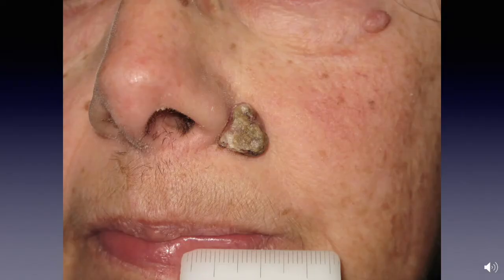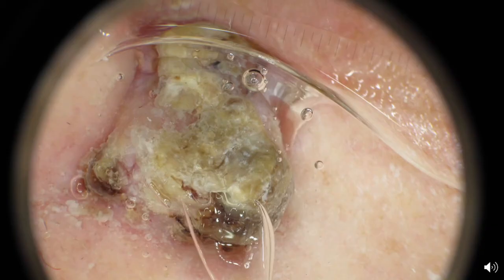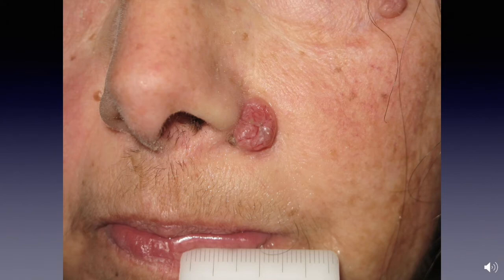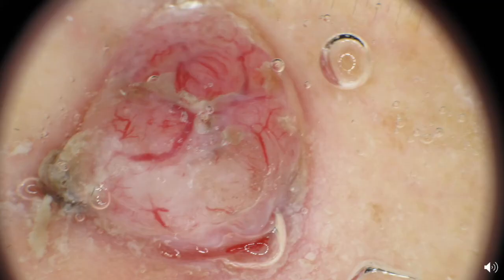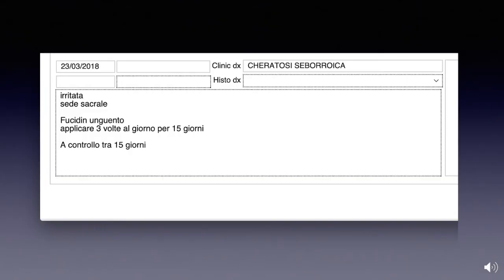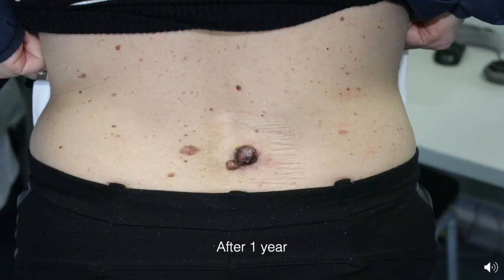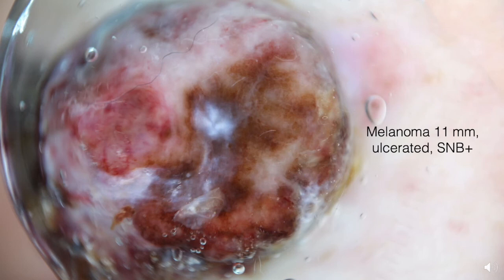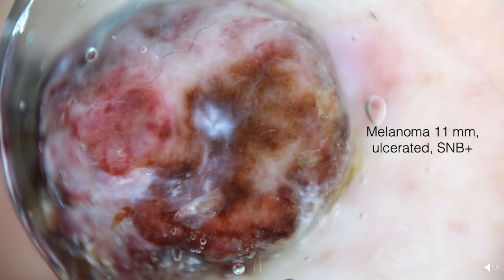Skin Cancer Update with Professor Giuseppe Argenziano (November 2019)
In this month’s skin cancer update video, Professor Giuseppe Argenziano discusses the option of removing the crust covering a lesion in-clinic rather than prescribing a topical treatment and asking the patient to come back.

This is helpful to reach a diagnosis straight away rather than prescribing a topical treatment to remove the crust over a period of time, which could result in poor patient outcomes if the patient forgets to return for a diagnosis of the lesion beneath the crust.

It is also important to know what you are dealing with before letting the patient go home, as in the real patient case Giuseppe provides.

To learn more from Professor Giuseppe Argenziano: Enrol for the Dermoscopy Certificate Courses and Professional Diploma